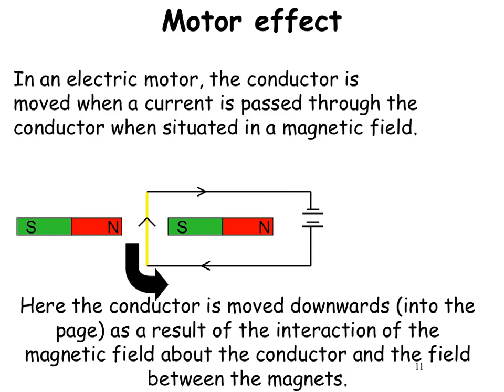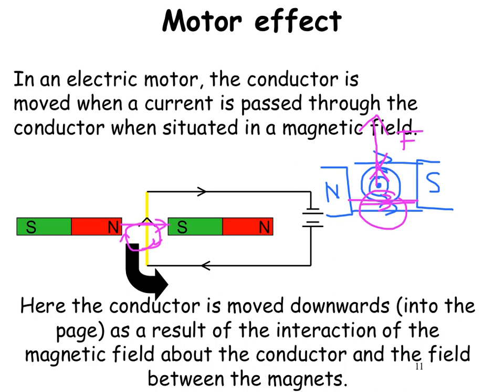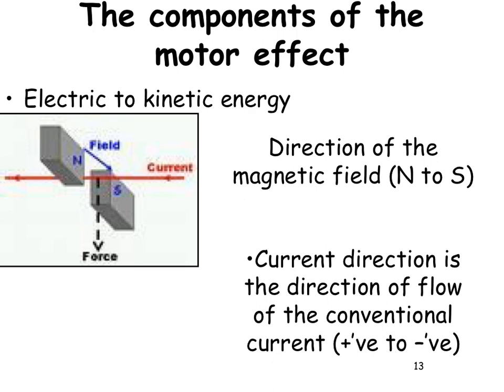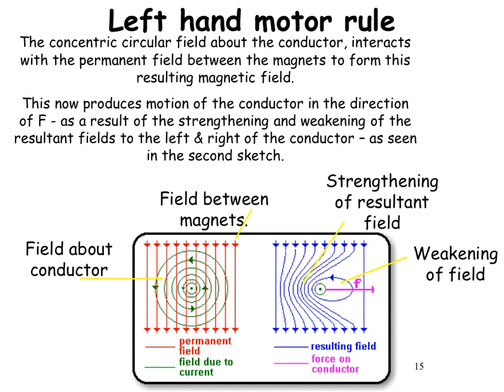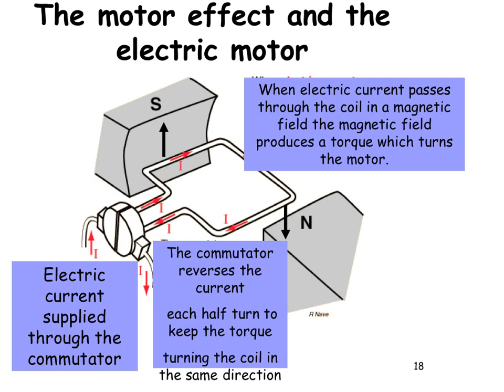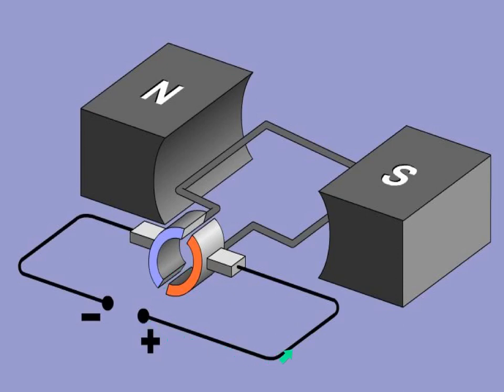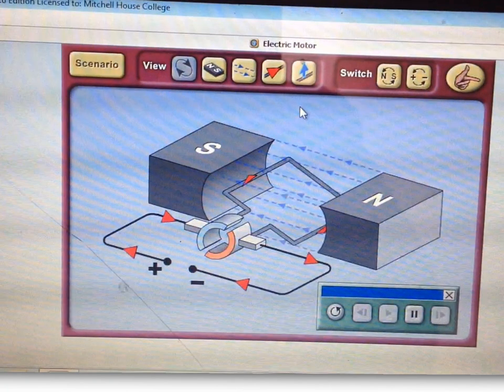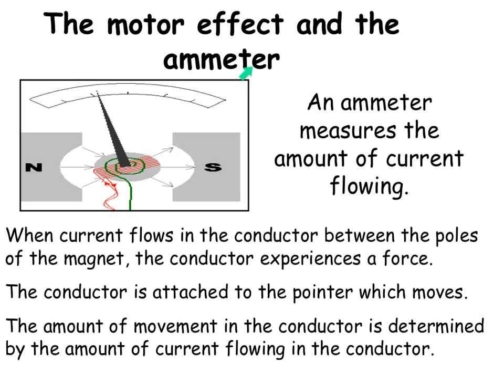5.1 2 2 Motor Effect